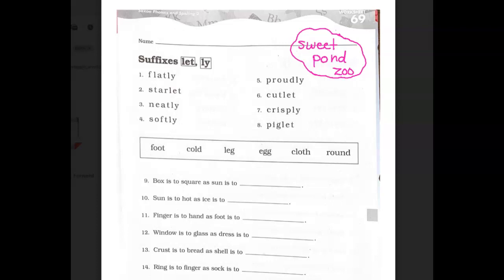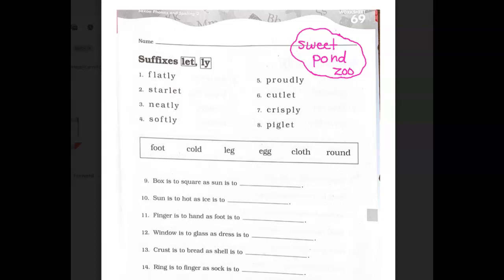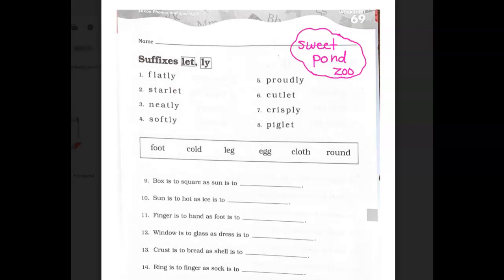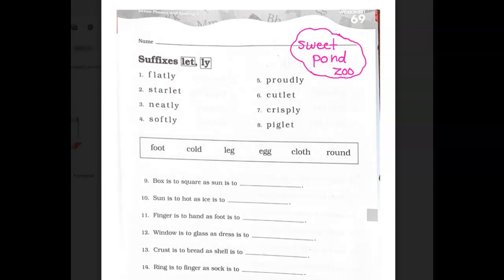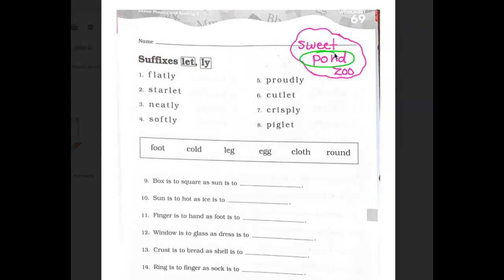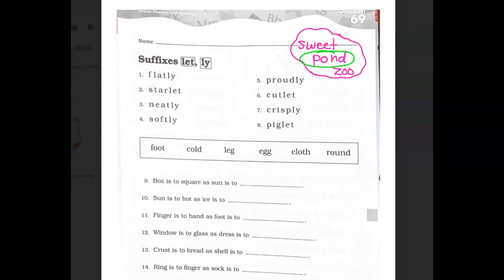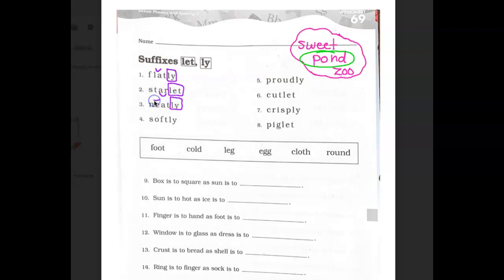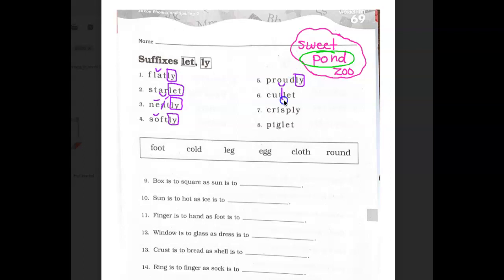Phonics Lesson 69 (worksheet review)